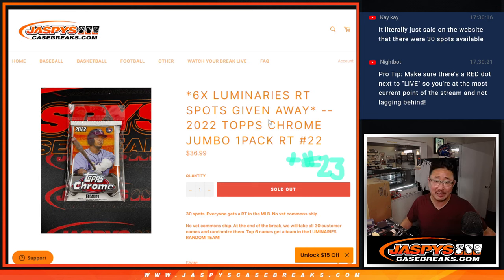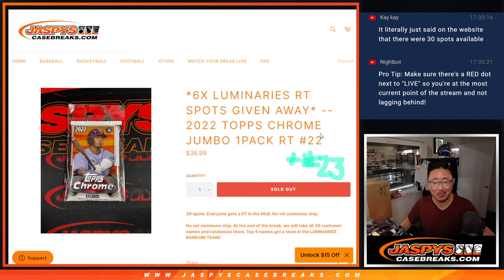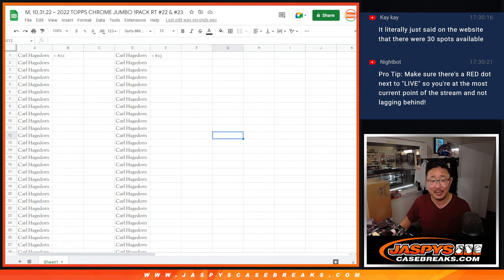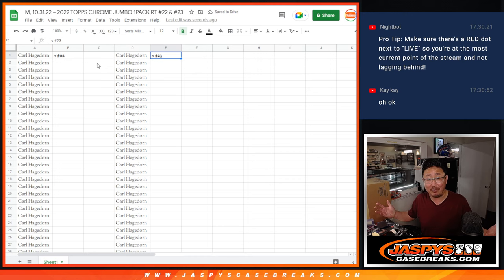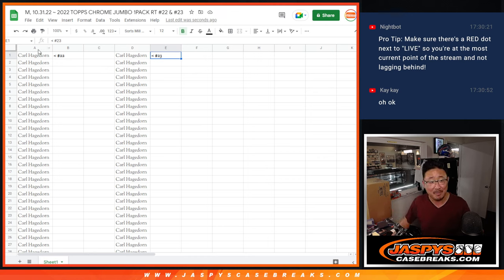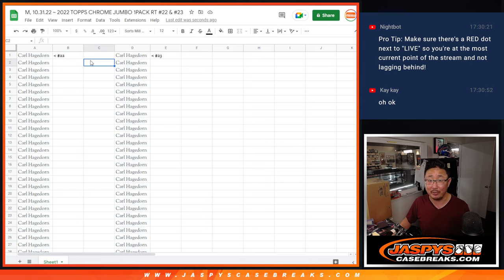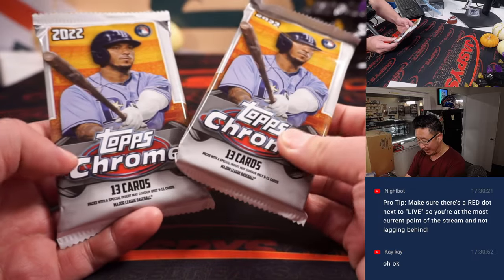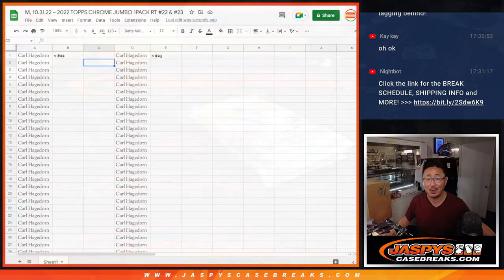M, 10.31.22 ~ 2022 TOPPS CHROME JUMBO 1PACK RT #22 & #23